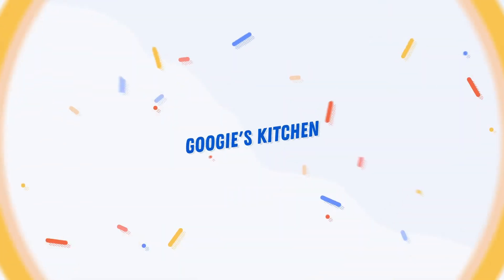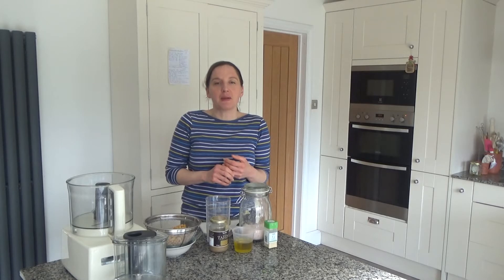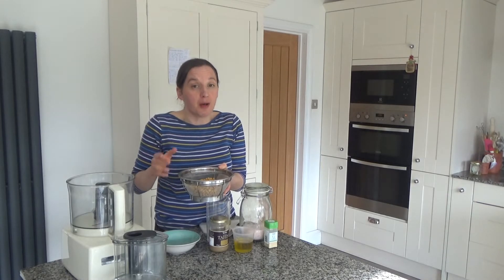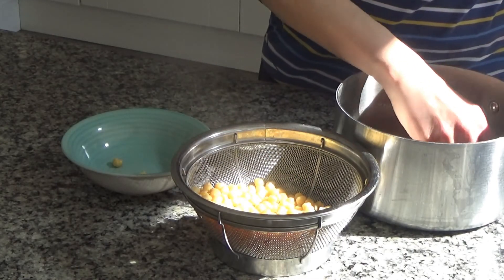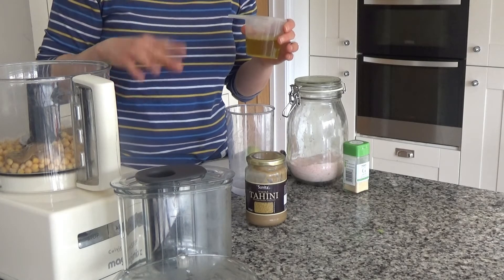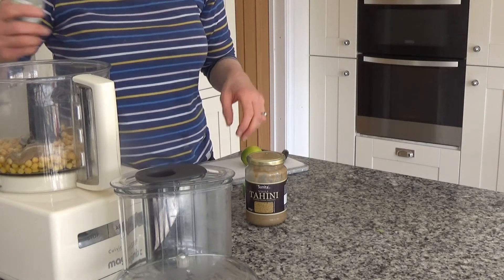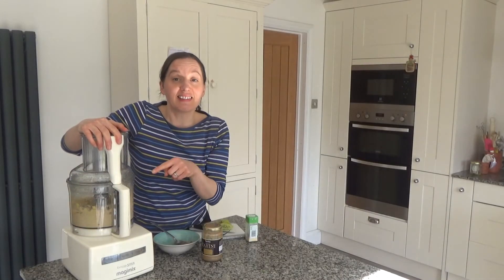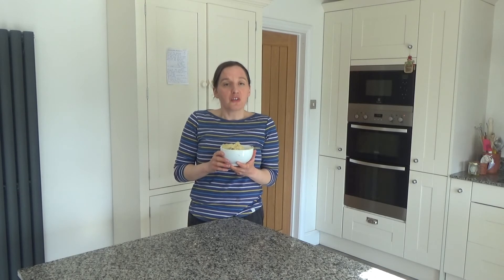Homemade Hummus from Scratch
Homemade Hummus from Scratch In this video I share with you how to make this delicious dip. Hummus makes a great snack but it can also be part of a main meal as well. It's so easy to make too.